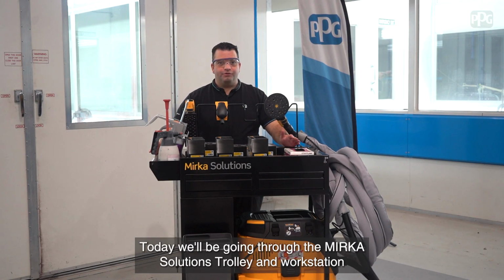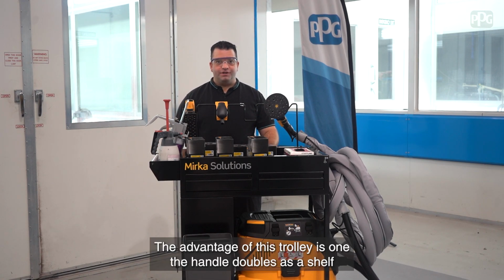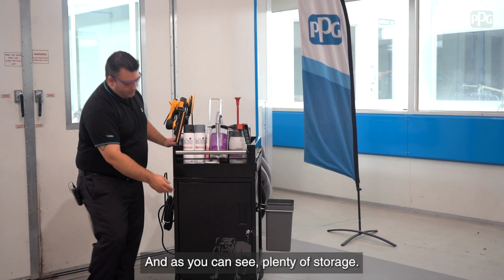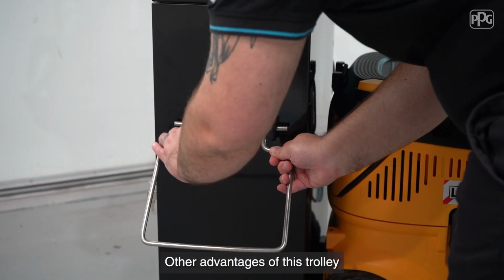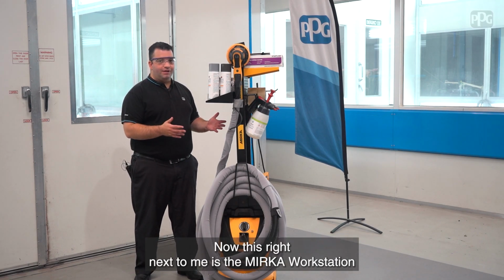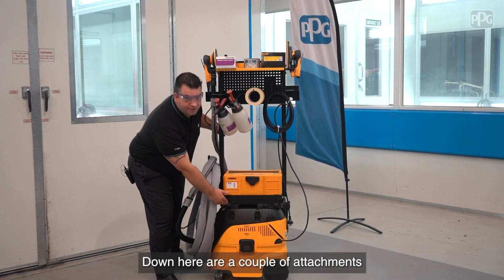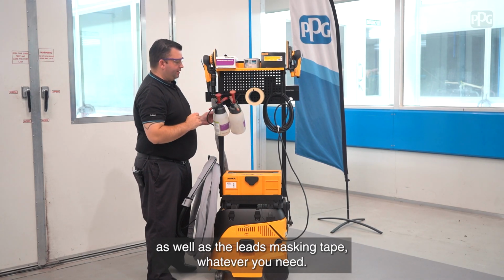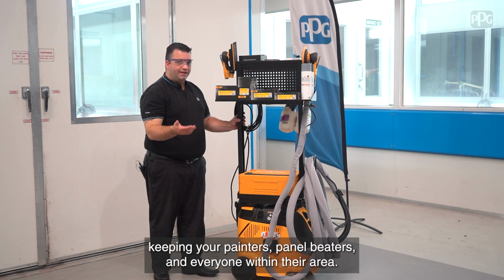Mirka® Solutions Trolley & Workstation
Designed with simplicity and efficiency in mind, MIRKA’s new mobile workshop solutions offer cost effective ways to reap the rewards of being well organised and prepared.
The MIRKA Solutions Trolley is perfect for the panel, paint or detailing areas, the sturdily built trolley is designed to carry frequently used tools, equipment and consumable products right to the job. Along with a space to fit a MIRKA dust extractor unit, there are plenty of easy to access spaces in the top to accommodate the most commonly used items, such as various abrasive grades or polishing bottles and pads.
The MIRKA Work Station clips neatly onto a MIRKA Dust Extractor 1230 / 1242 Series unit, the new MIRKA Work Station features cleverly designed simplicity. This compact shelf and hook system instantly converts a humble dust extractor unit into a functional work station that can easily transport a range of tools and accessories from one job to the next.
To get MIRKA’s mobile workshop solutions onto your workshop floor improving efficiency, speak to your local PPG representative.